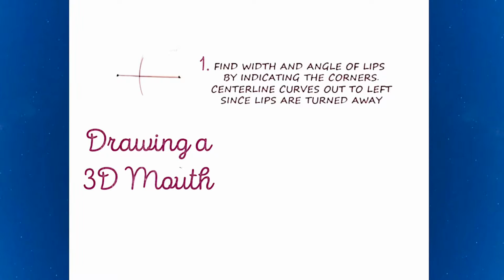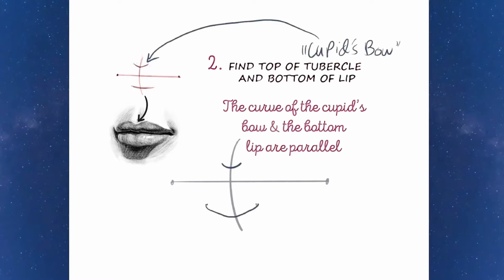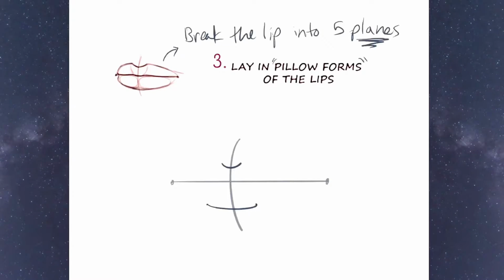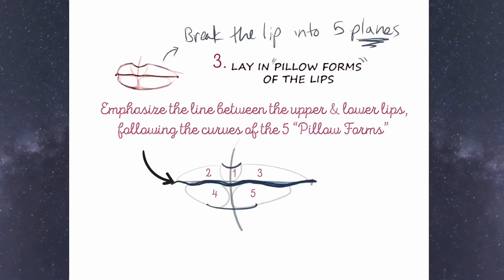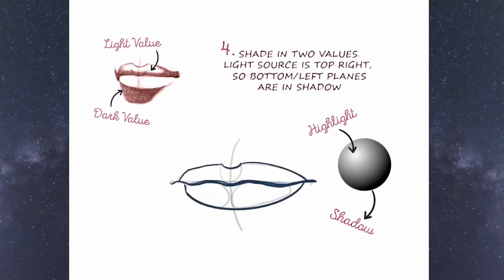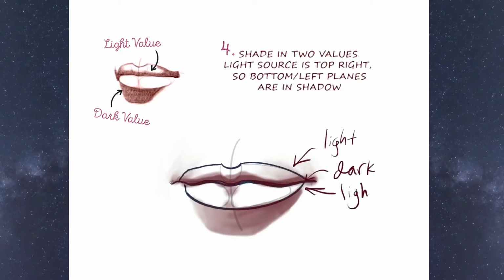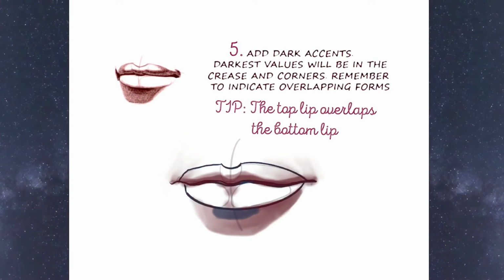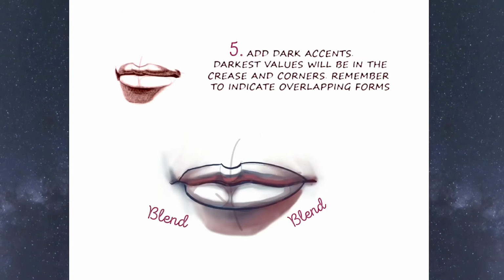Draw a 3D Mouth (2 Minute Procreate Tutorial)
We’ll draw a mouth using shapes and forms. Drawn from a Proko.com tutorial, this method is based on a technique pioneered by Andrew Loomis known as the Loomis Method. The Loomis method enables us to break-down the mouth into simple planes and forms. Since the head is curved, it is made up of concave areas called planes. Planes are distinguished by how light interplays on the surface of an object, so we’ll be exploring how the different planes of the mouth enable us to draw and shade the mouth to look more three-dimensional.

I am using the application Procreate to produce my drawing; try this method with regular drawing pencils, ink pens, or even colored pencils & markers!

The background music is the song “Unguja,” by Xylo-Ziko.